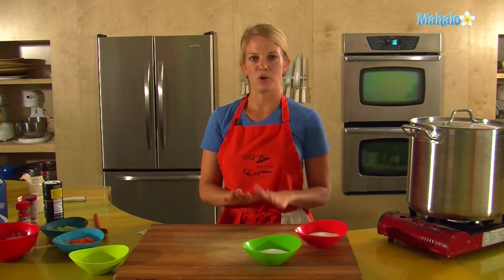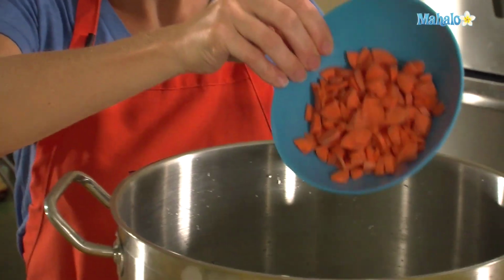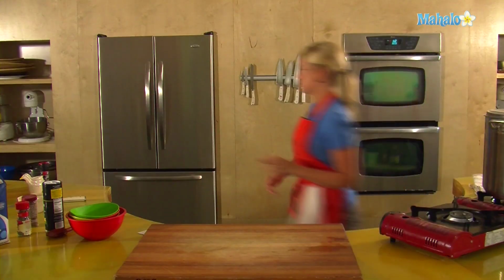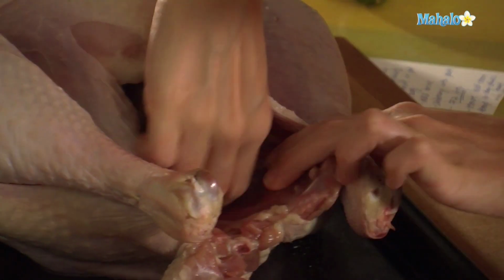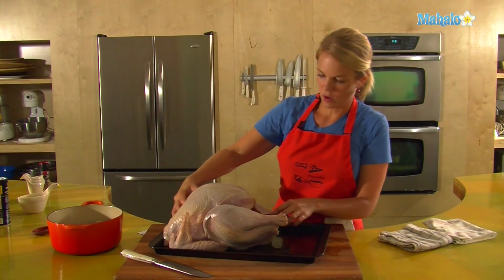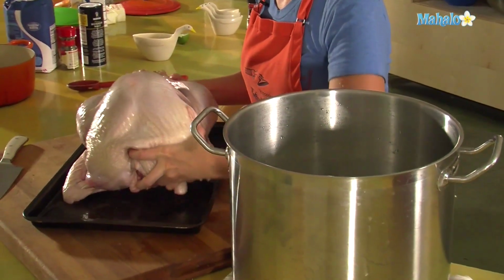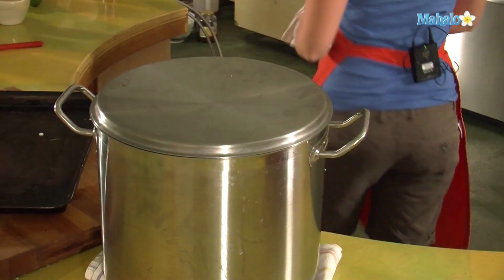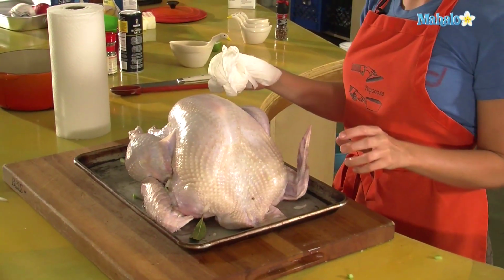How To Brine A Turkey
The annual Thanksgiving nightmare: turkey that is dry as dust. With a simple brining solution and an extended soak before you begin cooking, you can save your bird (and guests) from that cruel fate!